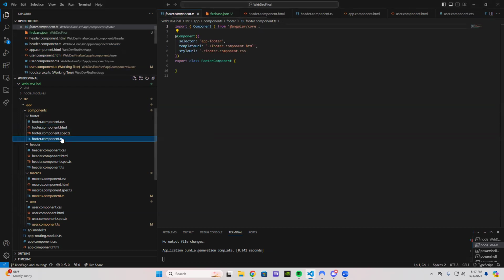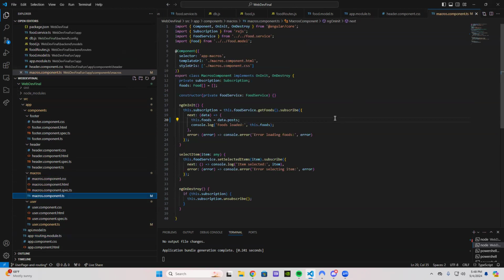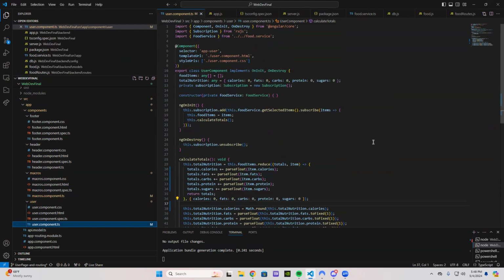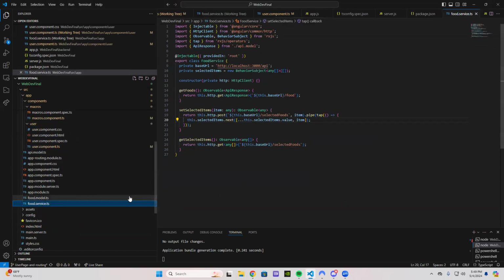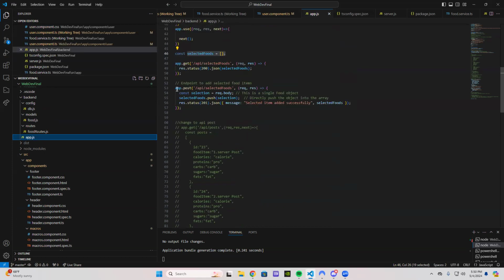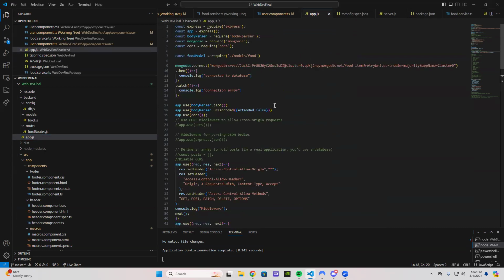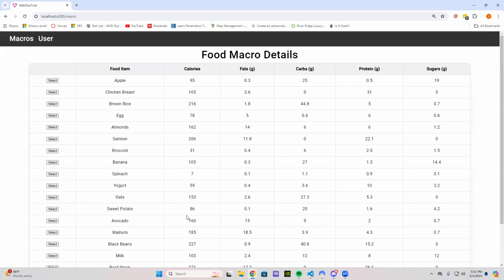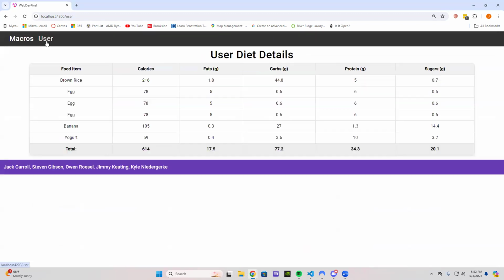Web Dev Final Project